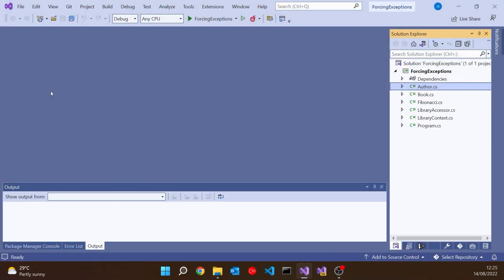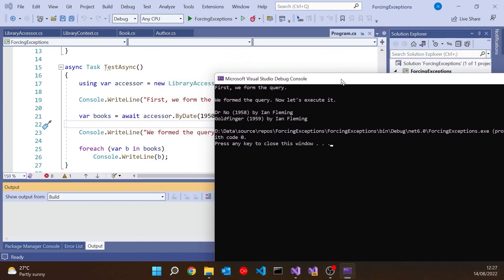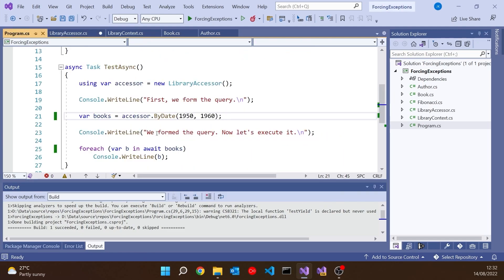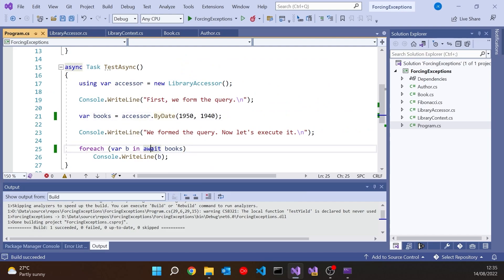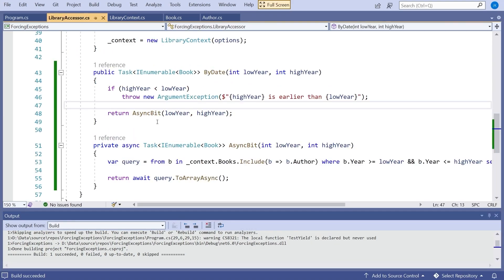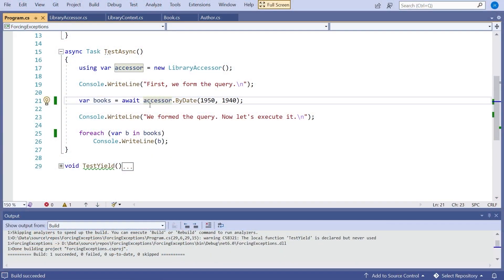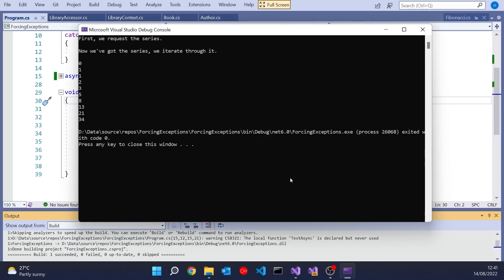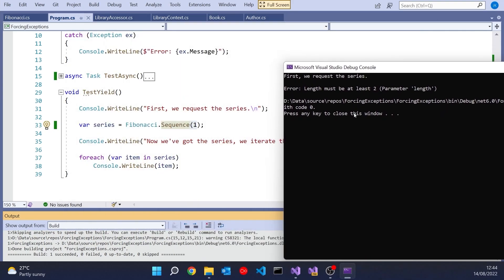Deferred Exceptions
If you get something wrong, you want to be told about it straight away. But in C#, deferred execution can do the exact opposite.

Topics include:
- .NET async and await
- yield return
- exception handling
- local functions
- optimizing APIs
- deferred execution